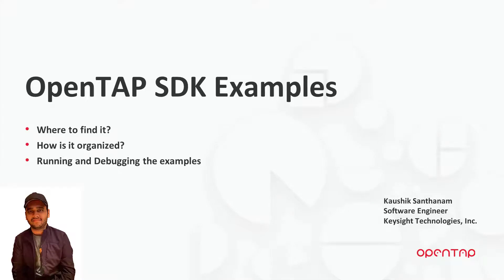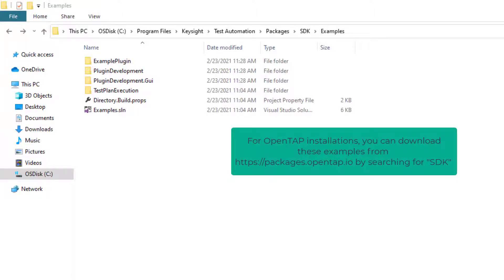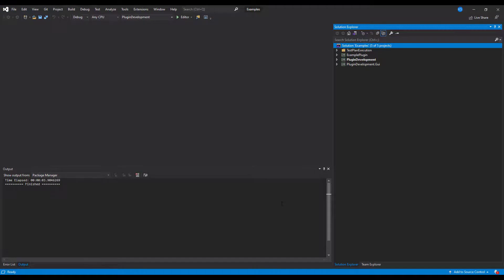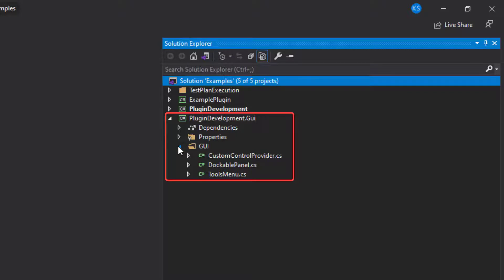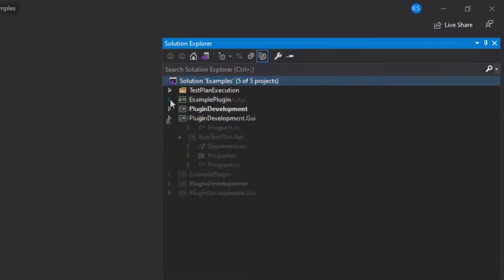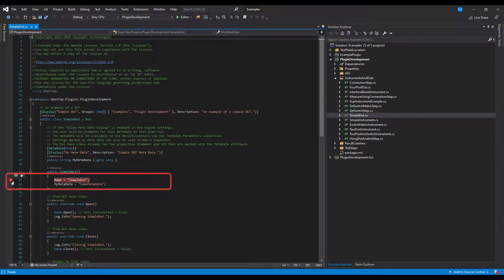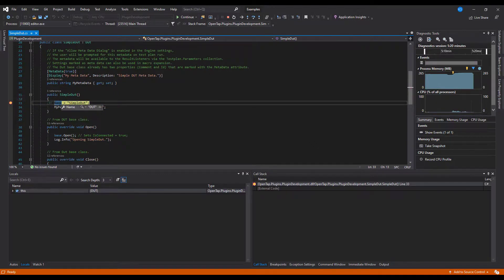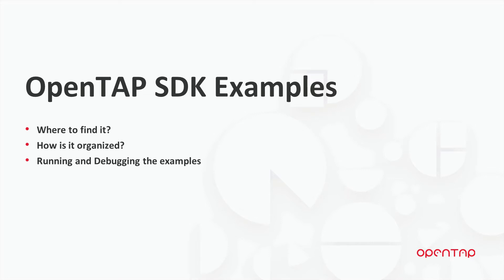Getting Started: Using the OpenTAP SDK Examples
- Finding the examples
- How the examples are organized
- Building and running the examples
For OpenTAP installations, the SDK examples can be downloaded by searching for "SDK"